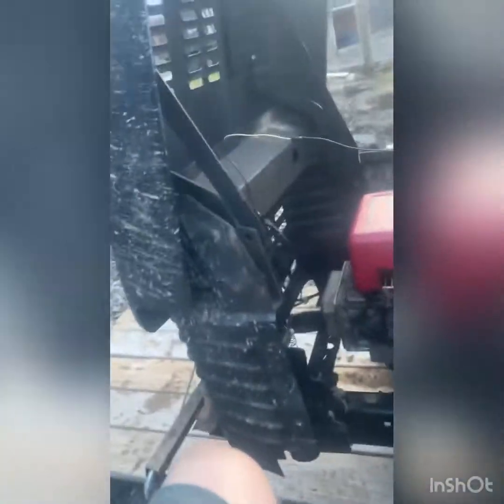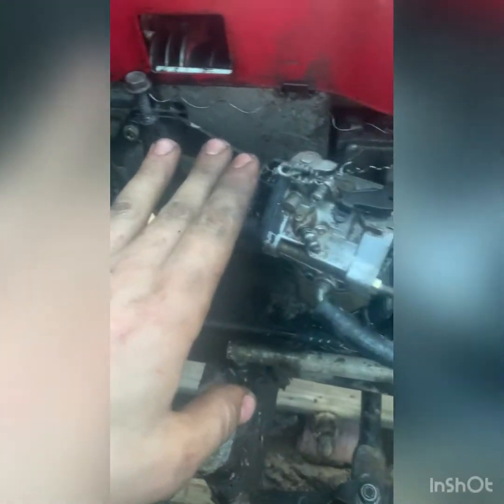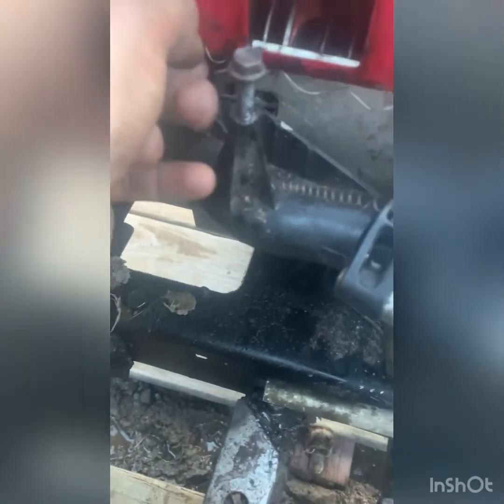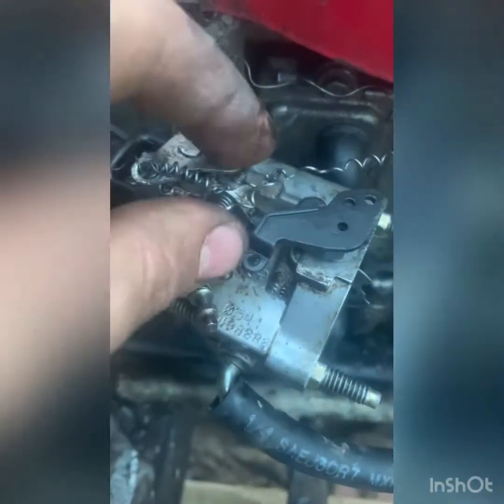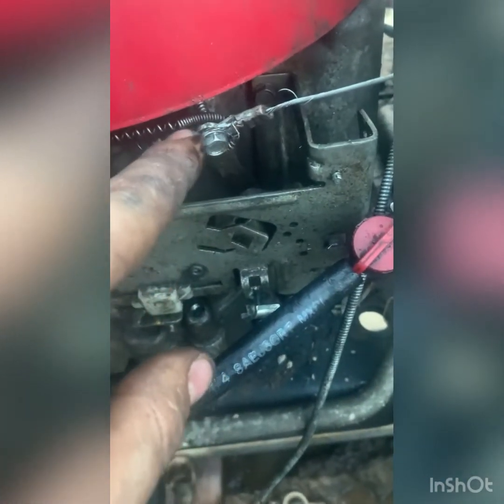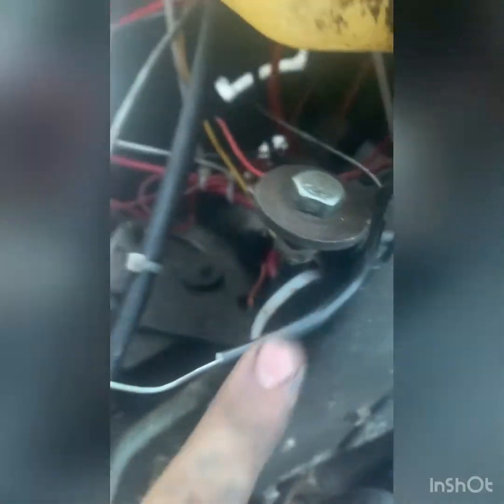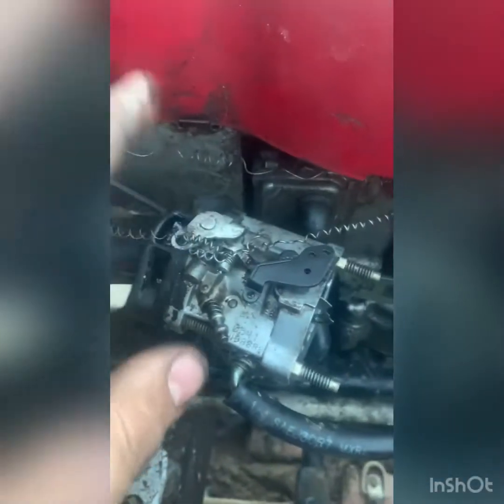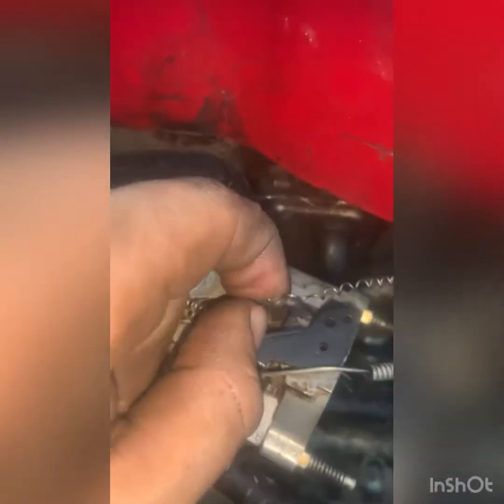Mud mower foot throttle￼